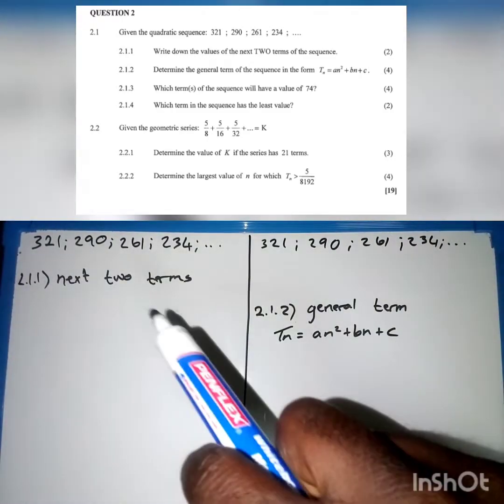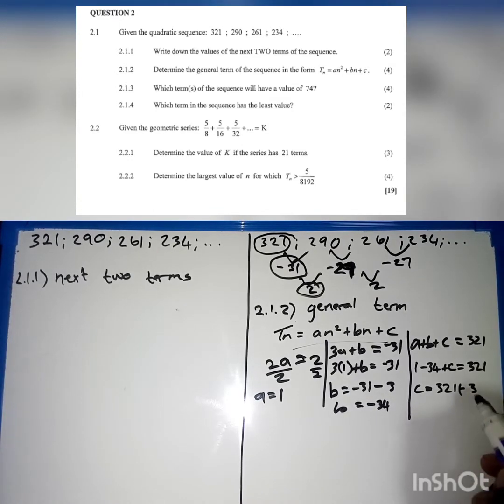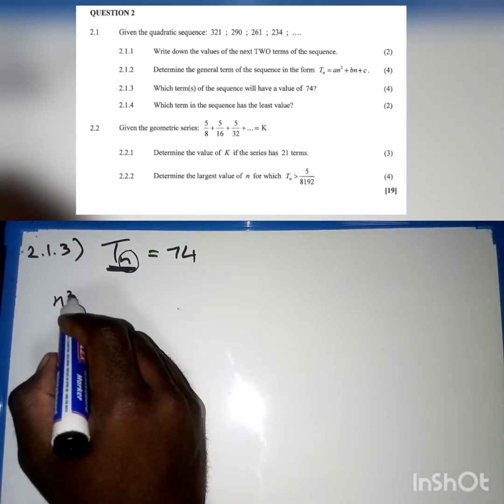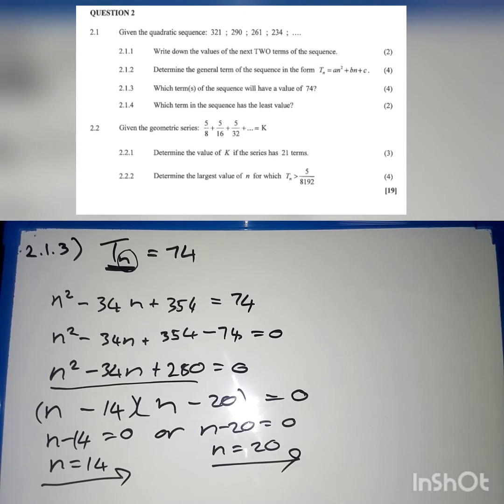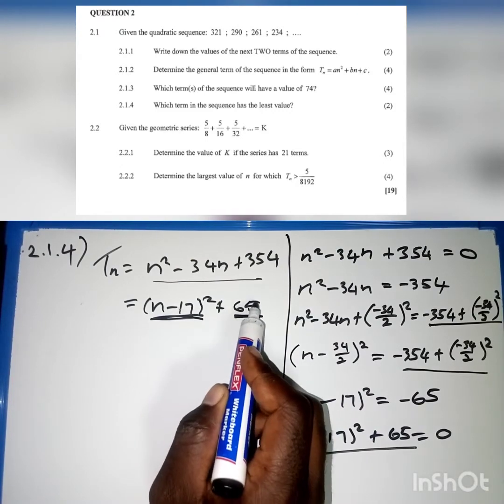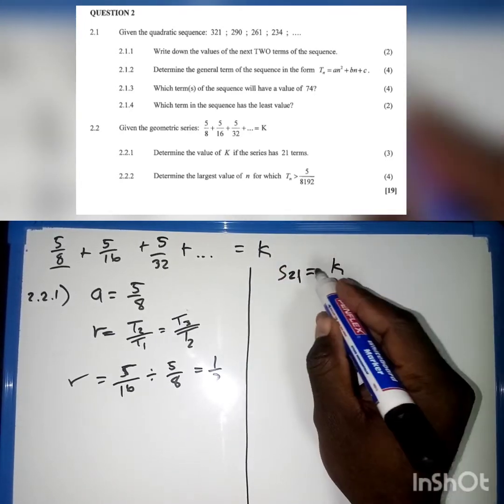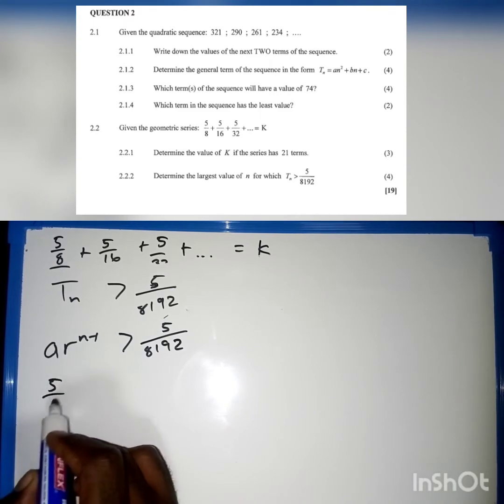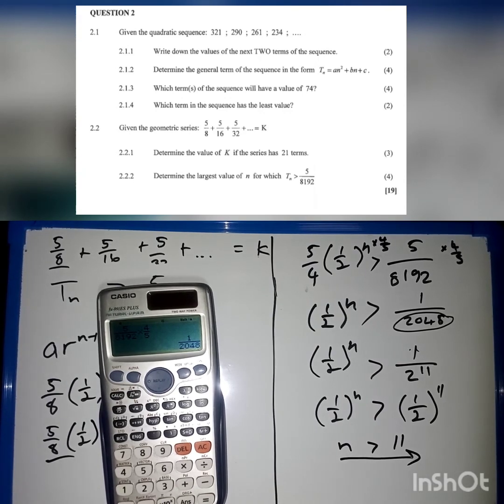Study Buddy Tutors/ Grade 12 (Matric) Mathematics 2019 P1 Q2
In this GR12 PAST PAPERS video we show you how to work through selected examination questions and show you how solutions in memorandums were obtained.